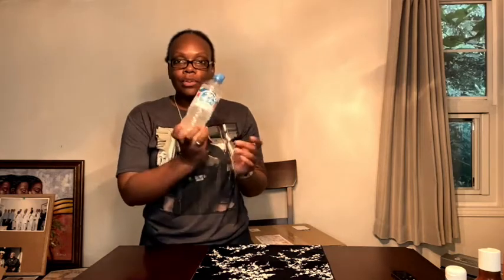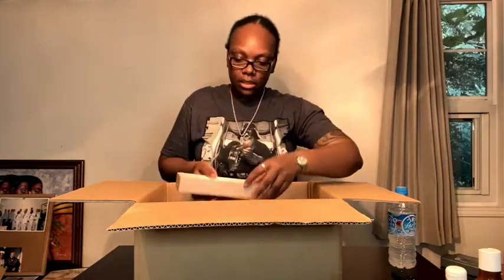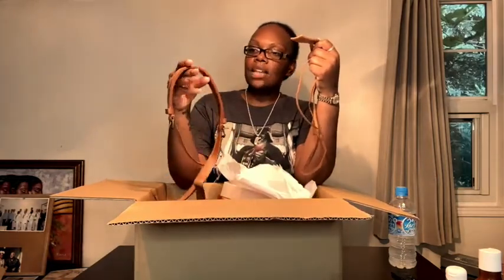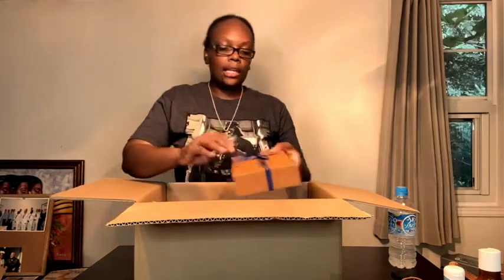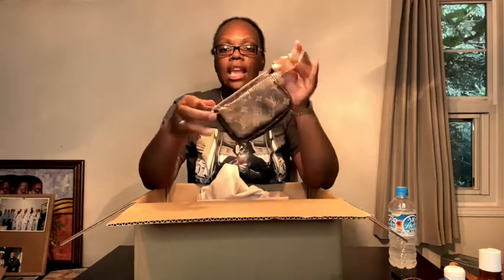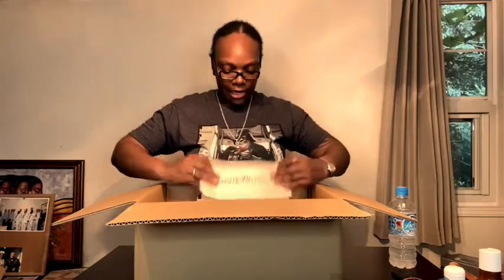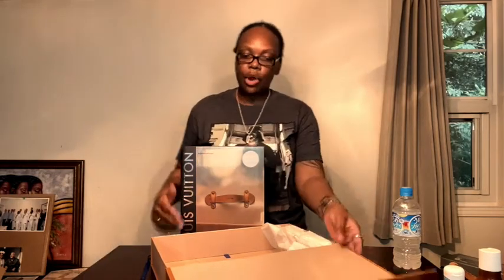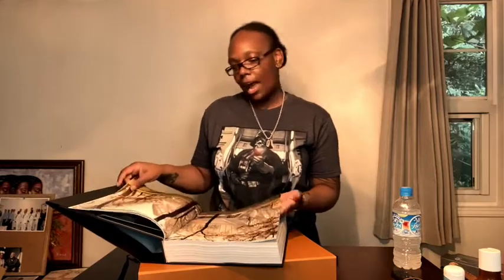Unboxing My New Louis Vuitton Classic Monogram Mini Pochette and Coffee Table Book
Good morning/afternoon/evening everyone!! Here, I will share my unboxing of these two pieces and additions to my collection.

The classic Monogram Canvas has been Louis Vuitton's trademark design since it was first introduced in 1896. The graphic symbols, including the quatrefoils and flowers, as well as the LV Monogram were used to prevent counterfeiting in the early days when it was first patented. Made of coated canvas, the Monogram's traditional look is also endured by its durability. I hope you enjoy this as much as I enjoyed making this!!